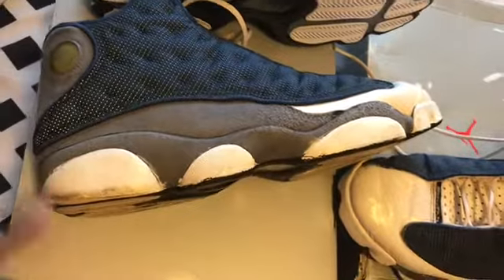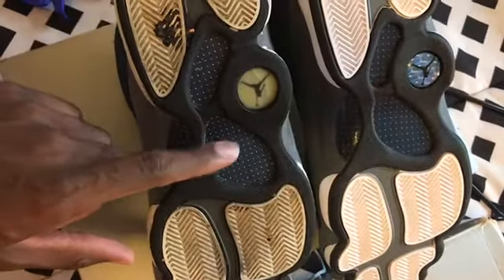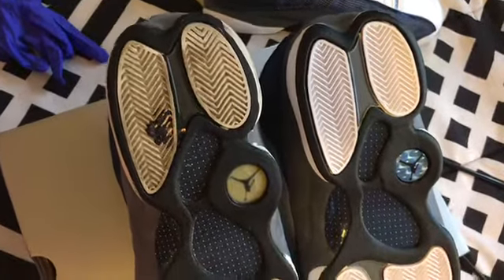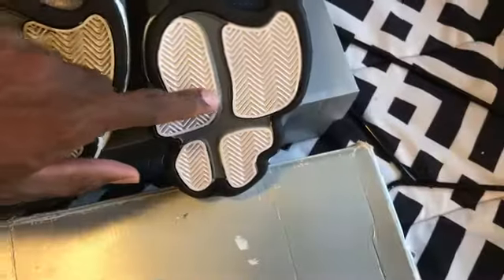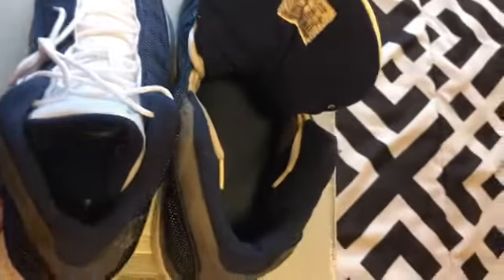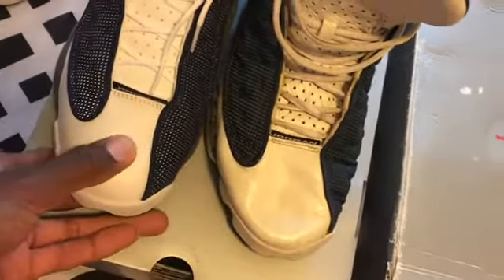Air Jordan 13 Retro Flint 2020 vs 1998 Comparison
Air Jordan 13 flint 2020 versus 1998 original comparison review